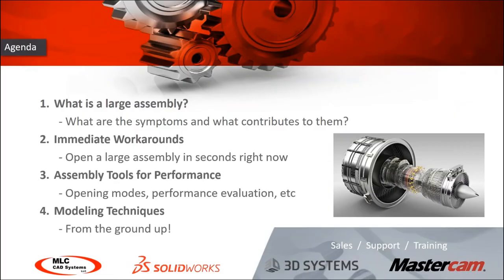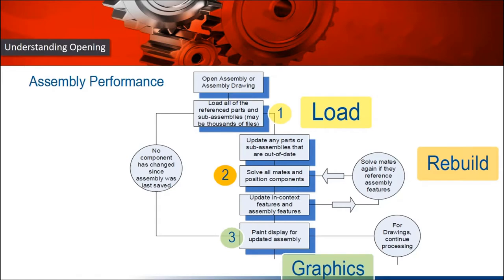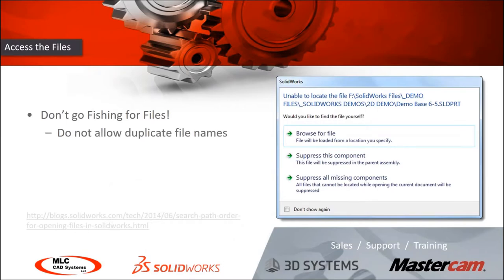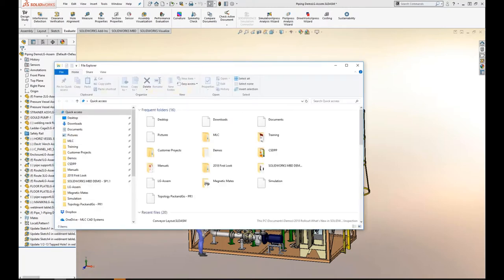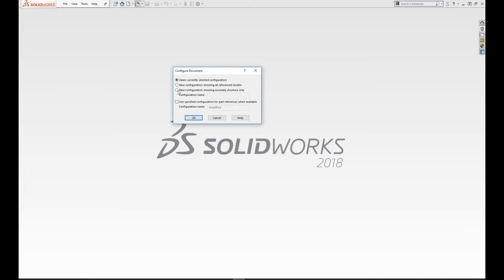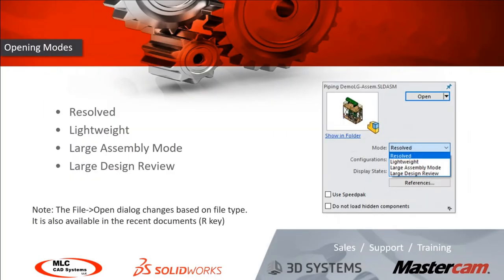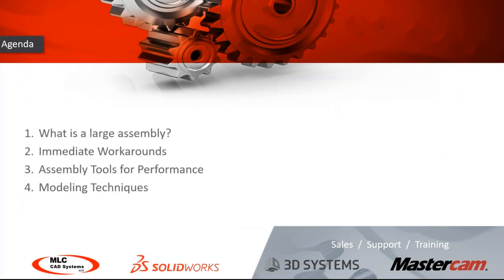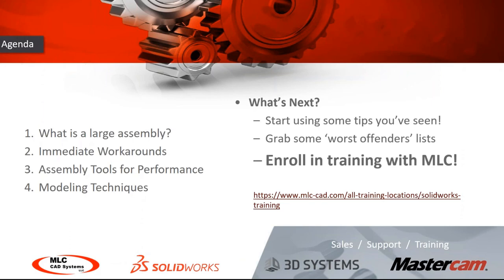Tips and Tricks for Large Assemblies in SOLIDWORKS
As SOLIDWORKS assemblies become larger they have the potential to slow down.  This webinar discusses best practices for fast performance including computer health, modeling techniques, and tools built into SOLIDWORKS for just this purpose.  These techniques can be used on new projects or applied to existing assemblies in order to identify sources of poor performance and remove them.